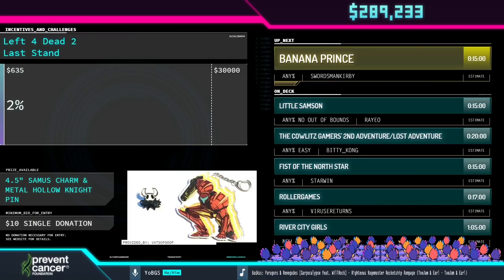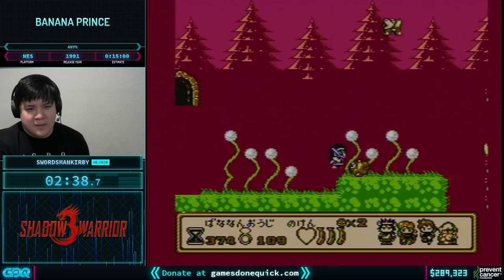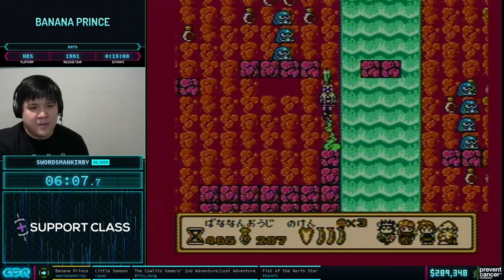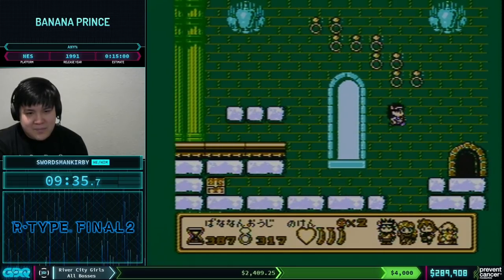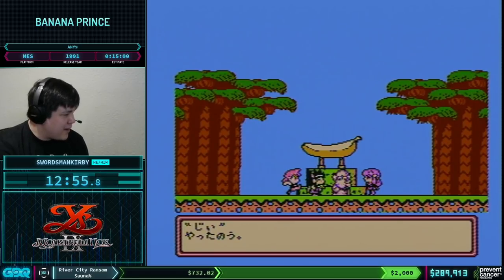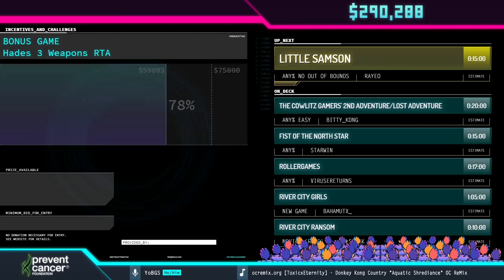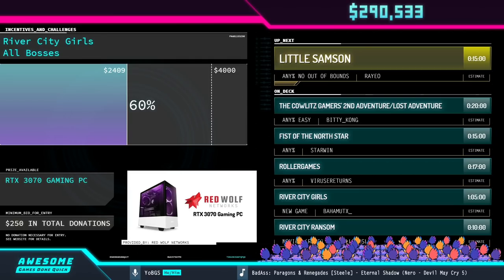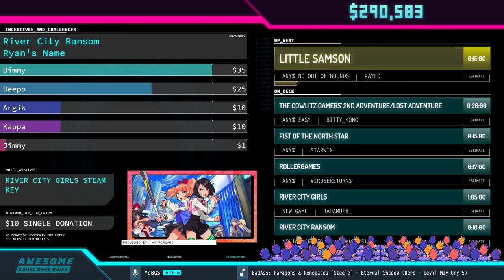Banana Prince by swordsmankirby in 12:55 - Awesome Games Done Quick 2021 Online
Runner introduction starts at 0:14
Run starts at 0:53
YoBGS is host

This speedrun was recorded during Awesome Games Done Quick 2021 Online, a week long charity speedrun marathon raising money for the Prevent Cancer Foundation. Awesome Games Done Quick 2021 Online is just one of the many charity marathons organized by Games Done Quick. For more information on AGDQ2021 Online, find us